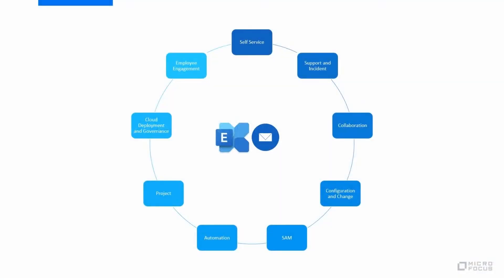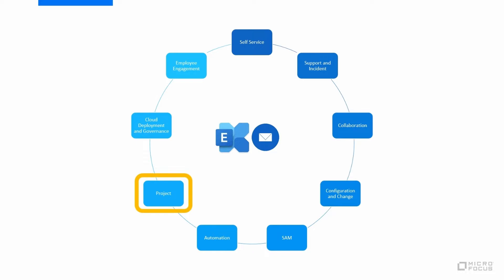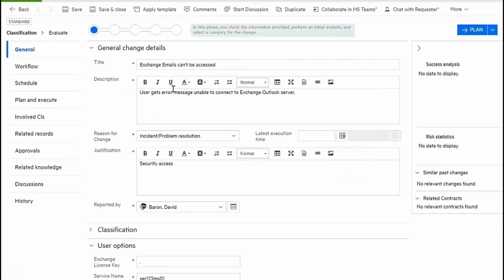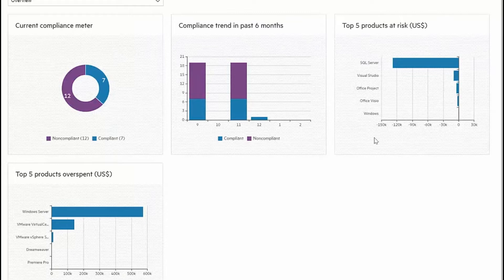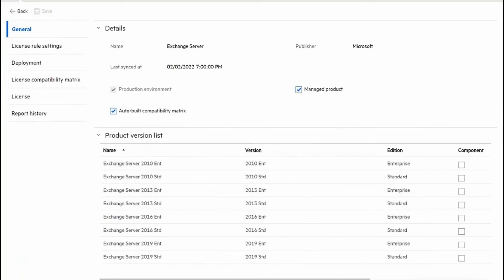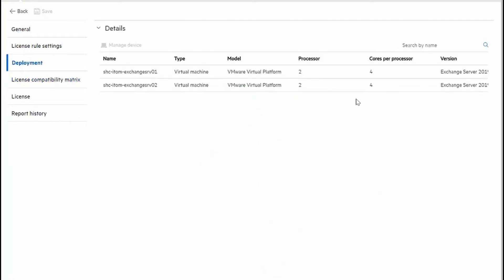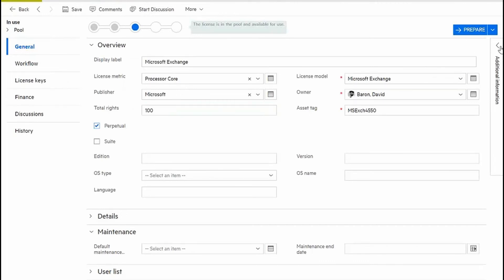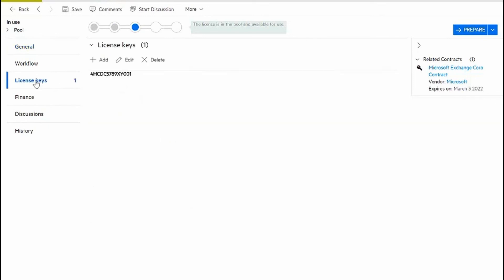ITSM End-to-end Demo 5/9: Software Asset Management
- Part 5 of this ITSM demo series shows how Micro Focus SMAX manages software license needs.